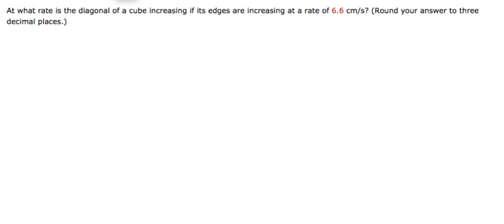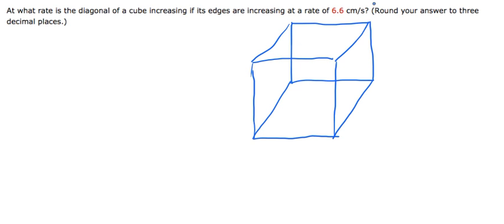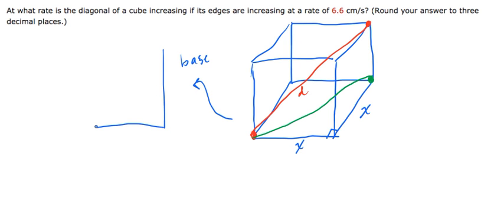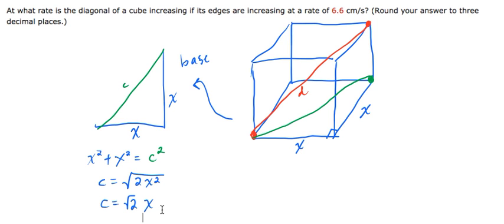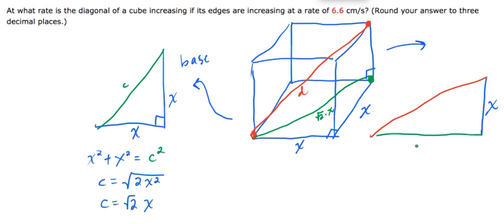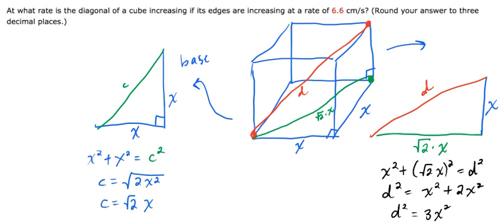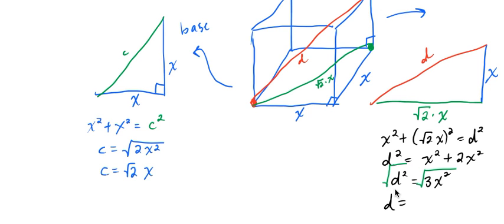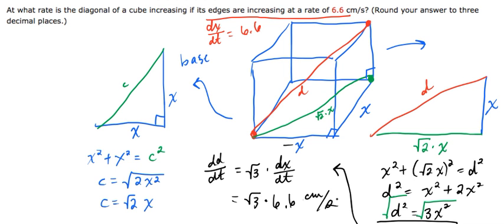Related Rates: Rate at Which the Diagonal of a Cube is Increasing